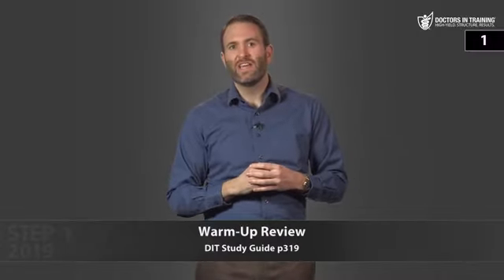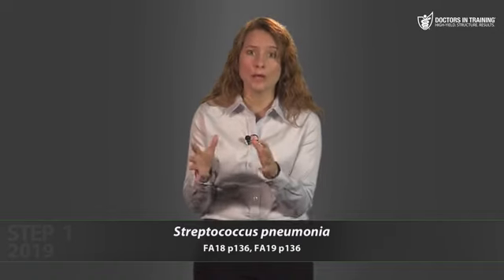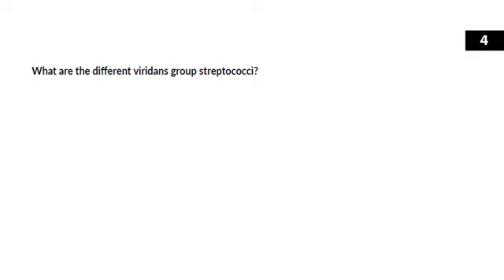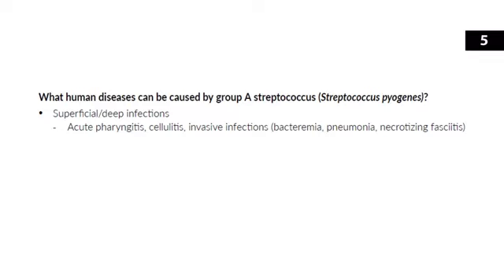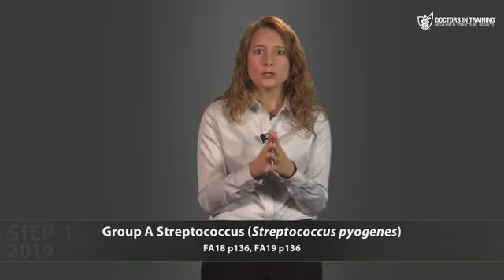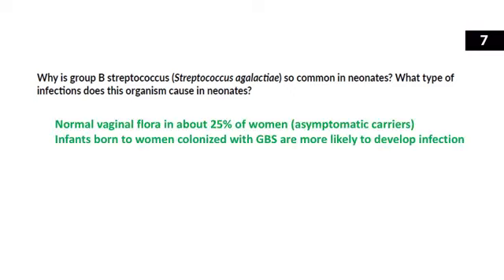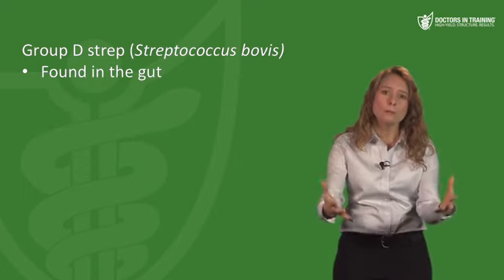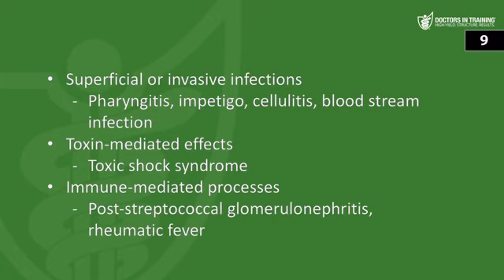DIT 2019 Step 1 review course - Micro 4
Dr Jennifer Shuford teaches about Streptococcus.